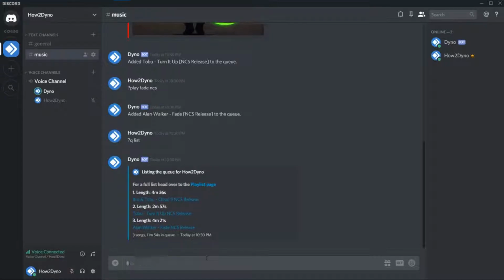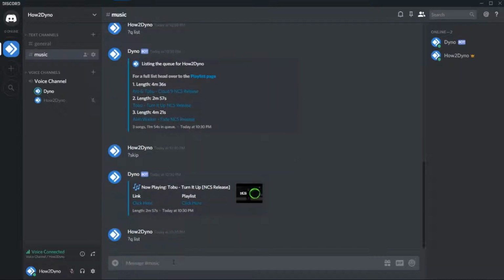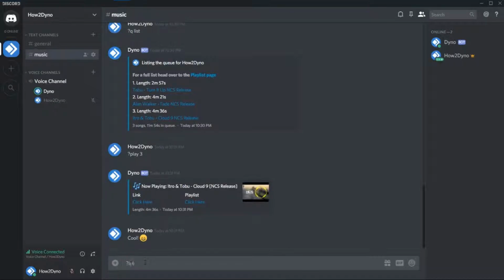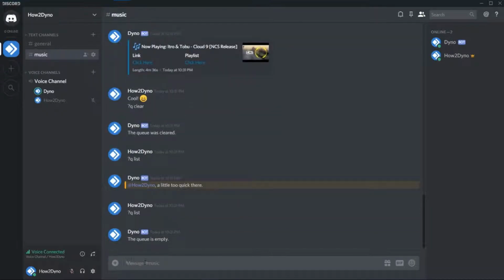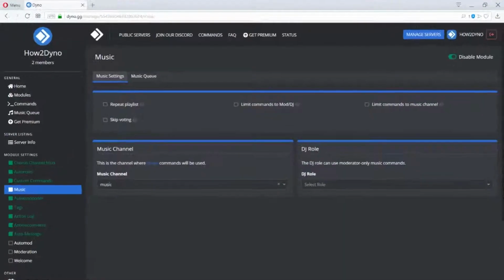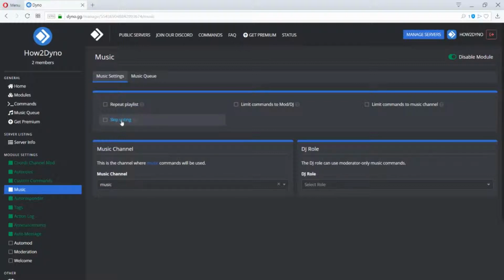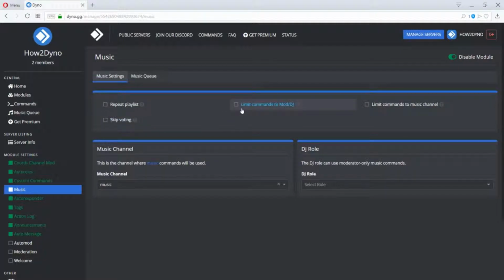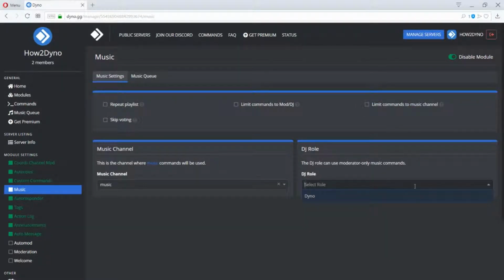Discord Dyno Bot Tutorial - How to setup Dyno Music (v4 Dashboard)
Welcome to another How2Dyno tutorial! Today in this "How to" guide, I will show you how to setup and use Dyno Bot's music feature! Dyno Bot is a fully customizable server moderation Discord bot for your Discord server that features a simple and intuitive web dashboard. Dyno bot is on over 1 million Discord servers, and continues to grow! Invite Dyno today!